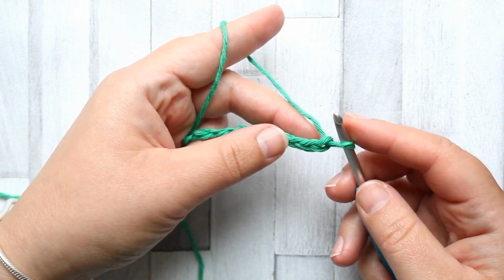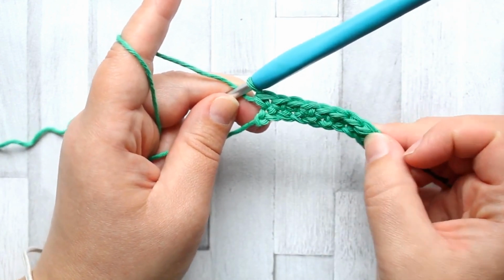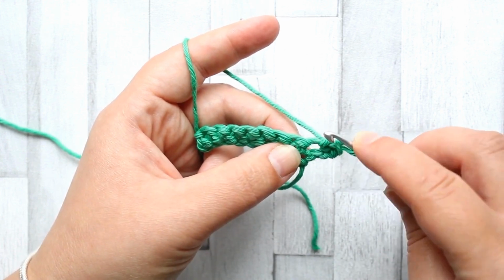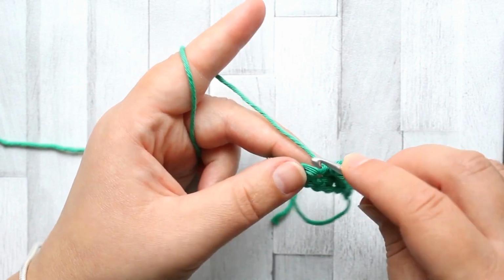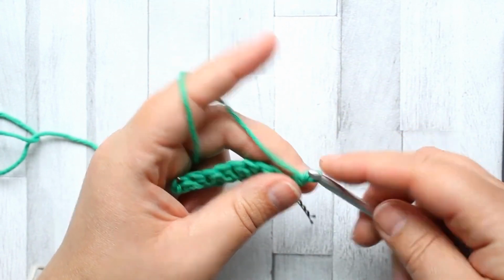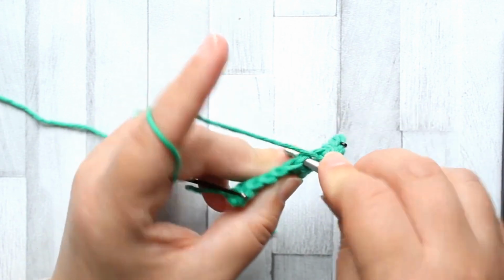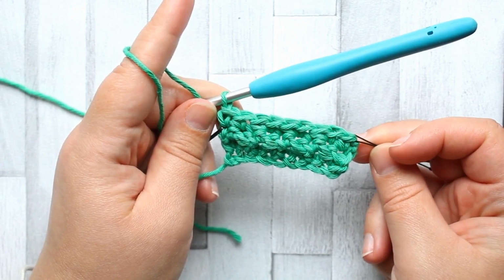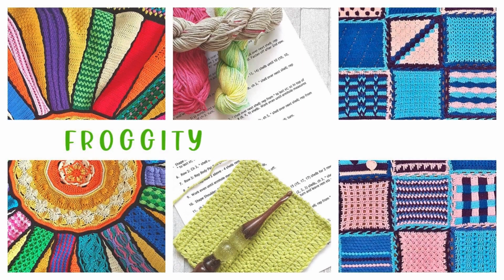The Wall Of Stitches Crochet Along By @FroggityFrogCrochet | Week 2, Piece 3 - RIGHT HAND VIDEO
Welcome to week 2 of the Wall Of Stitches Crochet Along, and we're onto piece 3 which is made with the Raspberry stitch.

For this piece you will start with a foundation chain of 66 with a 4.5mm hook. Be sure to make note about your tension that I talk about in the video as this will influence how well your pieces fit together.

For any questions or to join in the CAL chat come along to my Facebook group Froggity Frogs Ribbit And Stitch